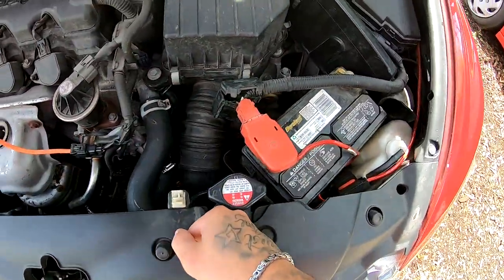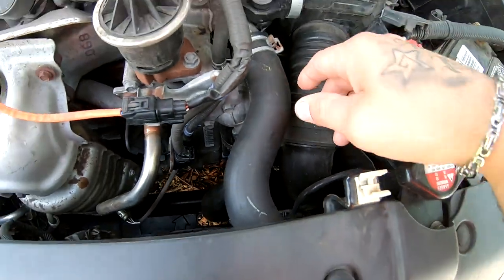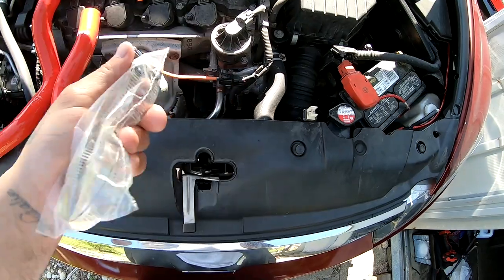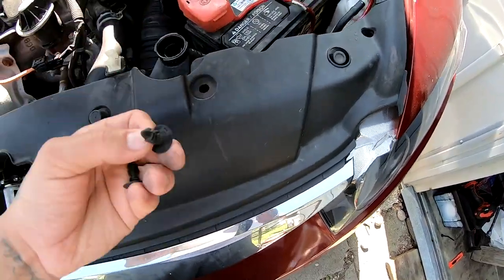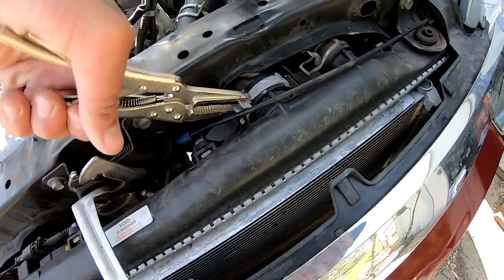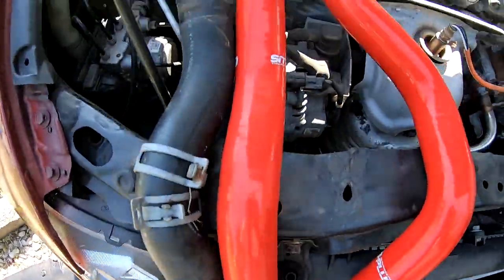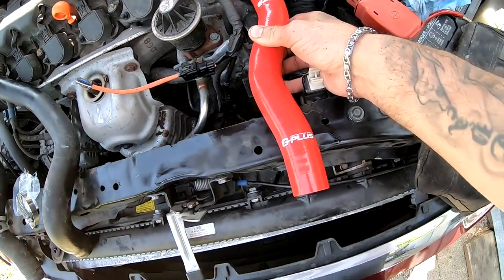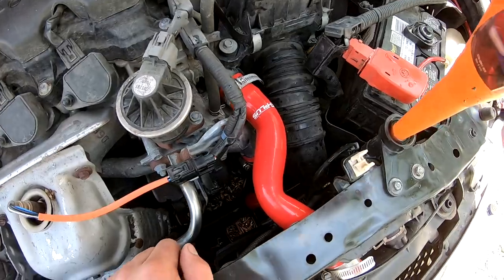2010 Civic R18 Ebay radiator hoses G plus performance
make sure you subscribe in 2020 im starting the mad max civic build out of this 2010 civic also follow the turbo civic build on the channel every 500 subscribers im having free raffles
2000 civic Mods Done so far List
Swaped JDM D16A
75mm Ycp pistons
Ebay Struts
60% completely gutted interior
Sunroof delete